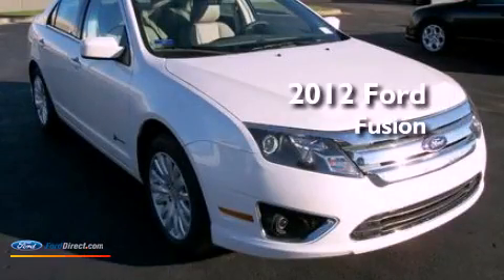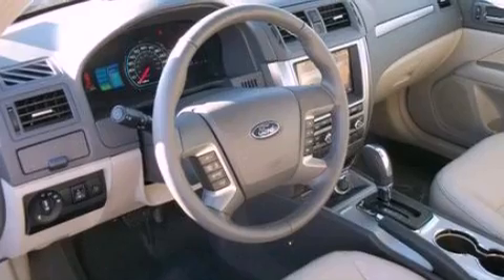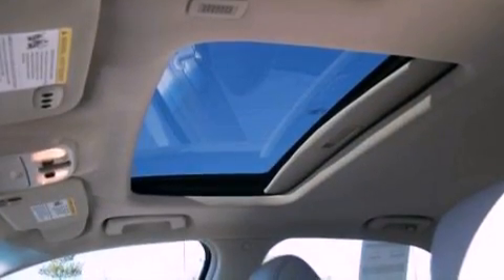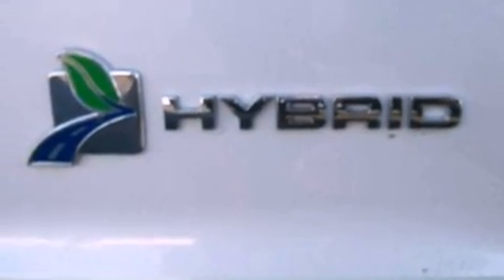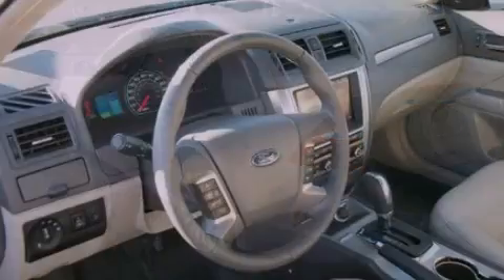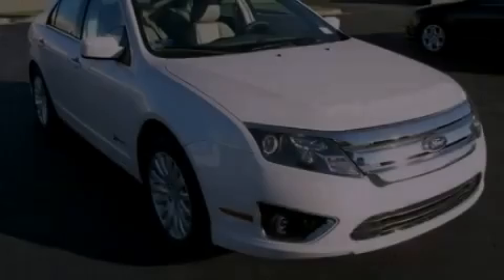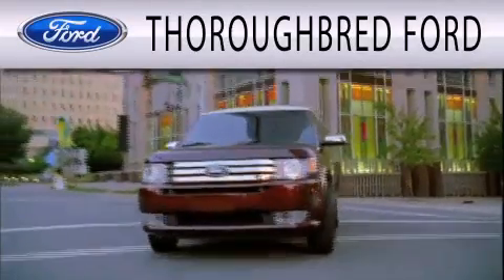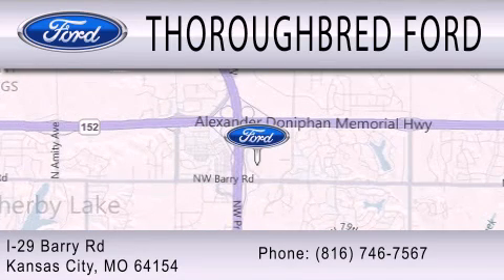2012 Ford Fusion Kansas City MO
Year : 2012
 Make : Ford
 Model : Fusion
 Engine : 2.5L I4 16V MPFI DOHC HYBRID
 Trans . : AUTOMATIC CVT
 Exterior : WHITE PLATINUM METALLIC